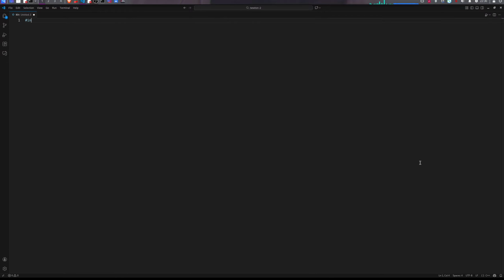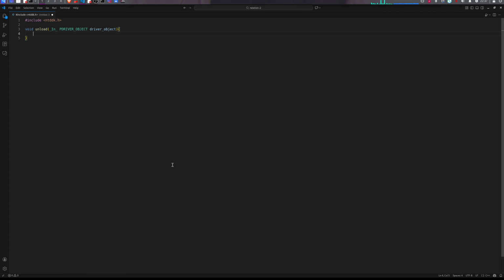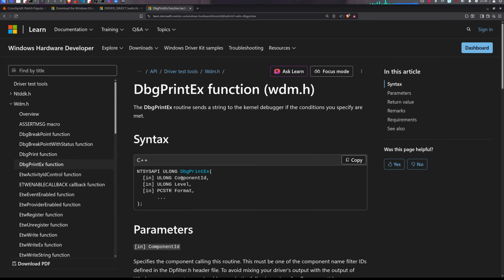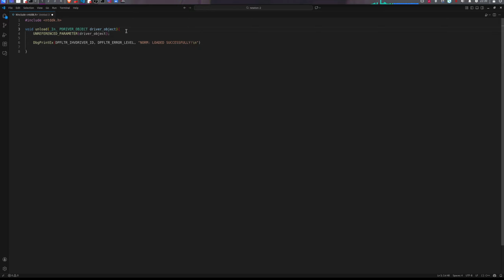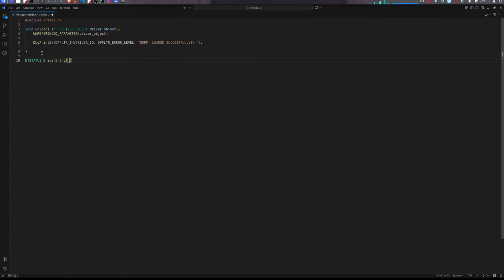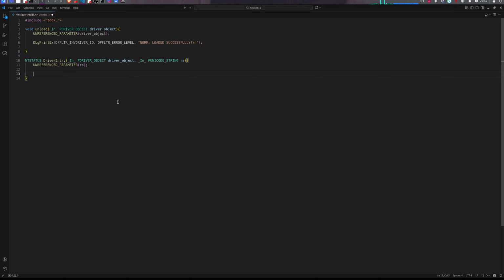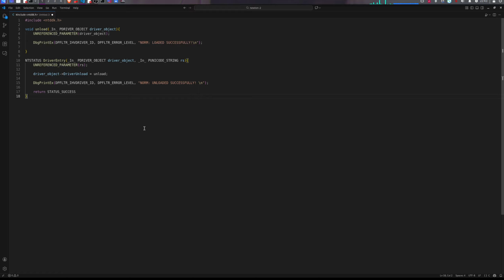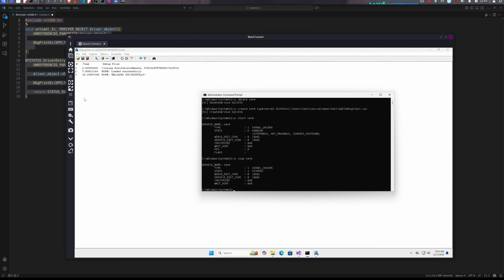Windows Kernel EDR Development — Level 1 Part 1